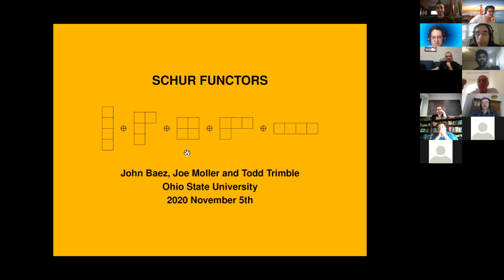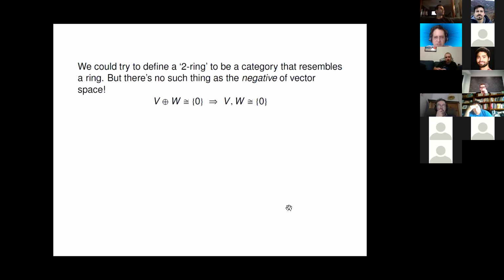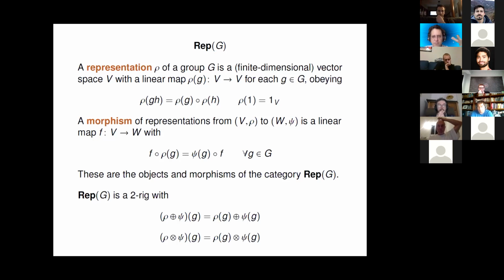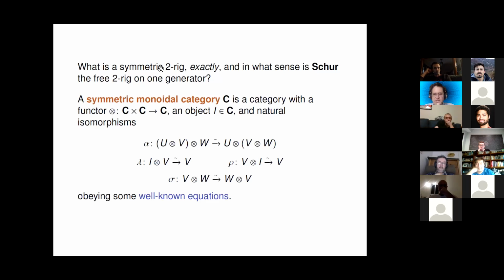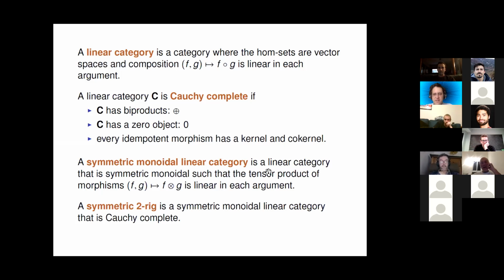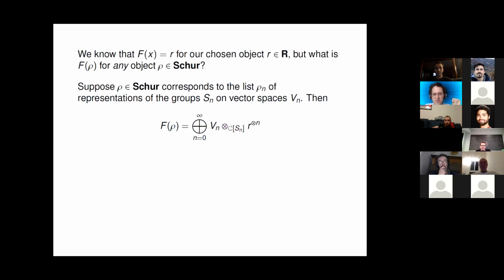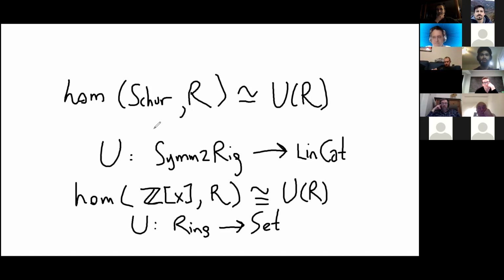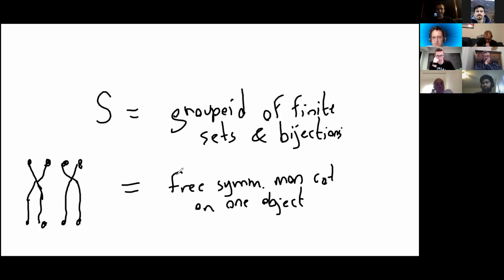Colloquium . John Baez . 11/5/20 . Schur Functors